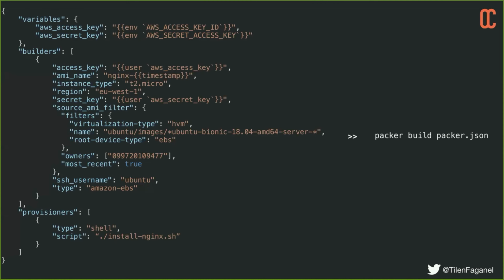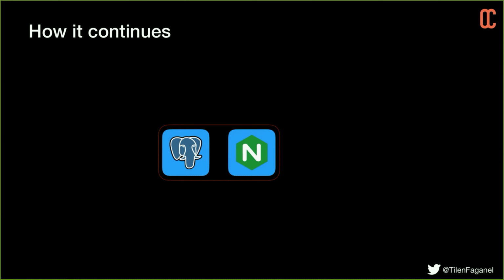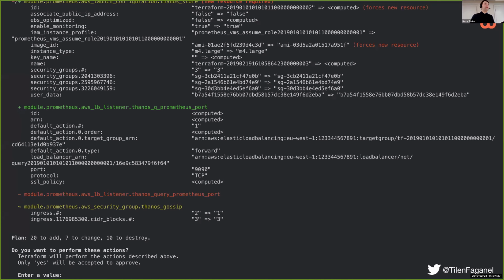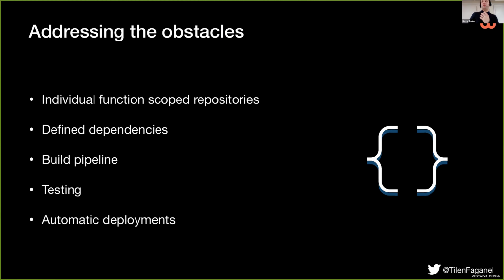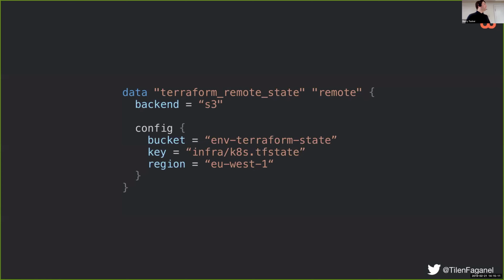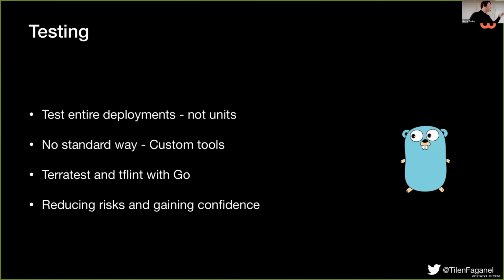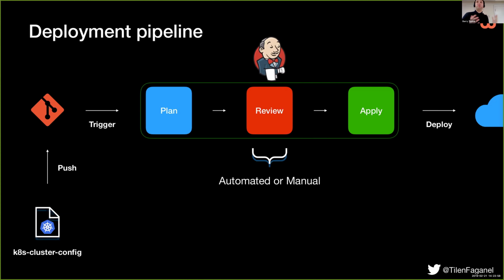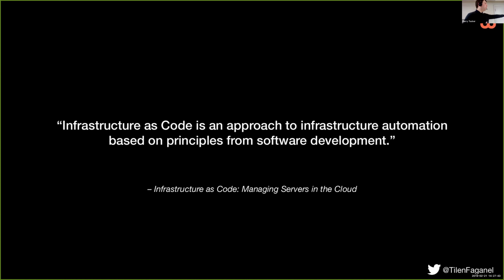Building Automated Pipelines for Infrastructure Code with Terraform and Packer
This talk is presented by Tilen Faganel, a senior consultant at OpenCredo. The presentation was part of the first HashiTalks online event—A 24-hour continuous series of presentations from the worldwide HashiCorp User Group (HUG) community and from HashiCorp engineers as well. The event took place from February 21-22, 2019.

When talking about continuous delivery and testing, we typically spend most of our attention on microservices and the things surrounding them. But there is so much more than microservices that need just as much attention.

A big part of that is infrastructure. As with application code, writing and manually managing it as a single monolithic unit alongside microservices in not enough anymore and does not scale.

Today, the goal is to use Terraform and Packer to efficiently manage and automate infrastructure at scale. We need an independent, tailored build pipeline, automated unit and functional tests, automatic deployment, environment drift detection, automatic corrections, and a way to handle dependencies to give us real confidence in our infrastructure. -